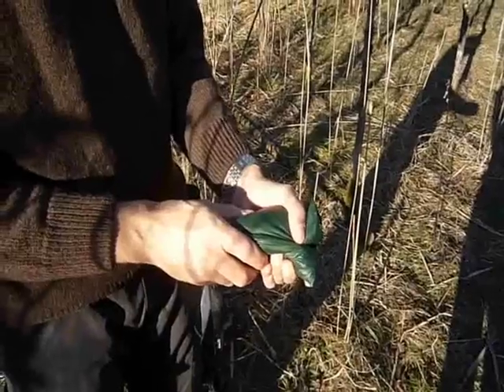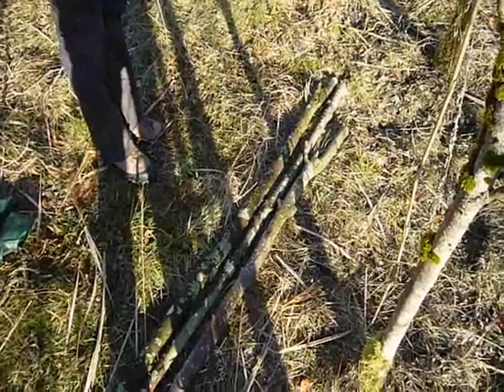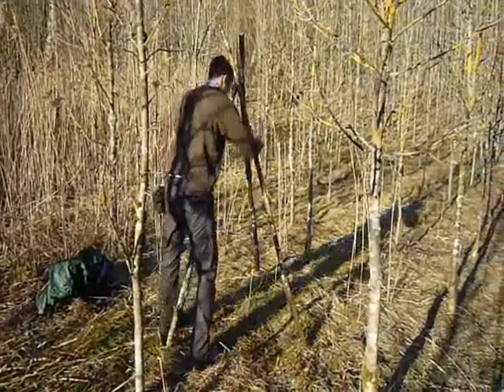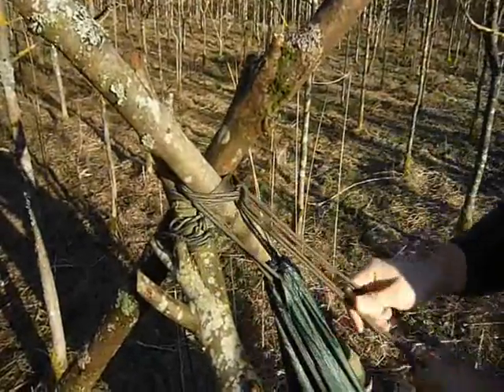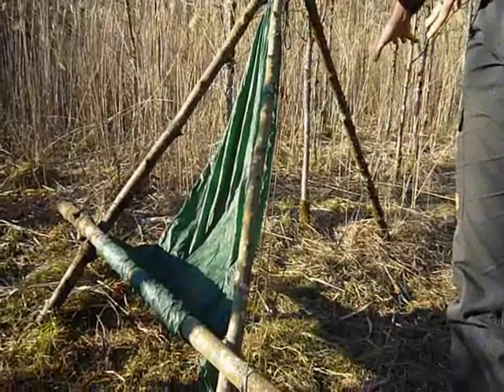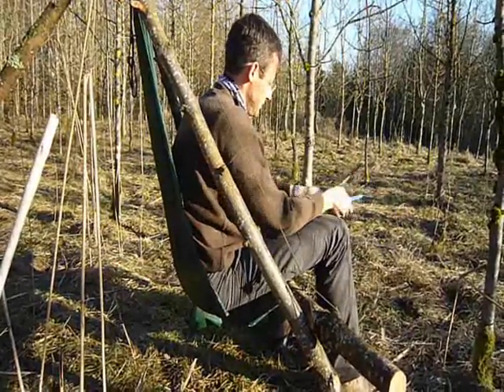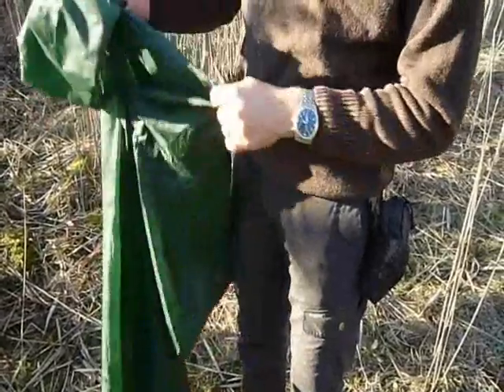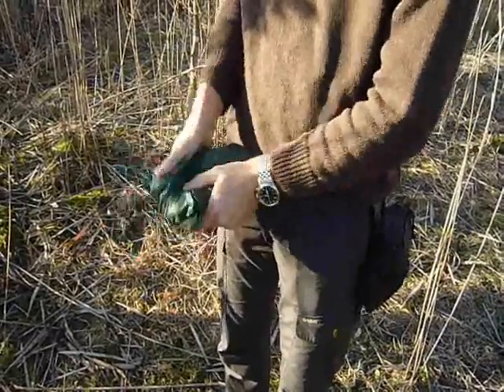Review: OutdoorLounge (DIY Camp Chair)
Multifunctional piece of kit for bushcraft, trekking and kayak: The OutdoorLounge
- Seat to work or relax in
- Windbreak and rainprotector shirt / coat
- Foraging shirt for hands-free collection of food, tinder and other material
- Huge bag for debris collection
- Emergency backpack

Specifications:
Ripstop Nylon 6.6, 3 silicone coatings, 50 g/qm
Total weight including paracord: 230g